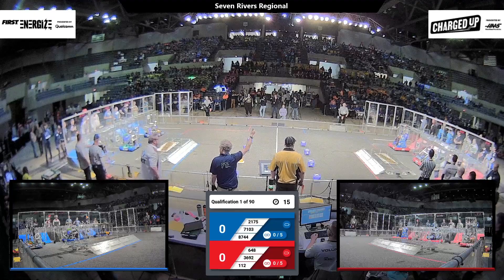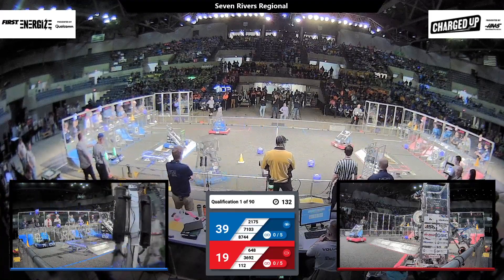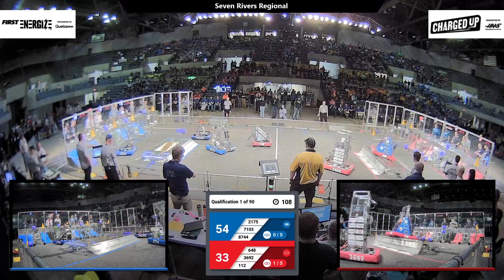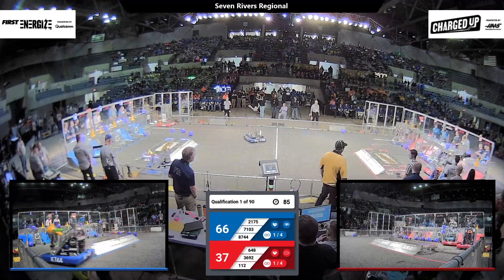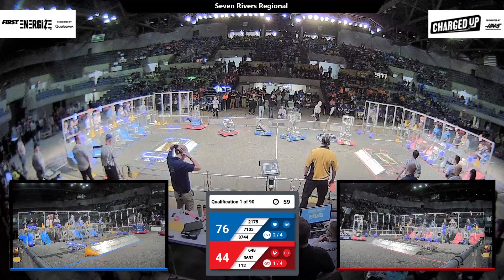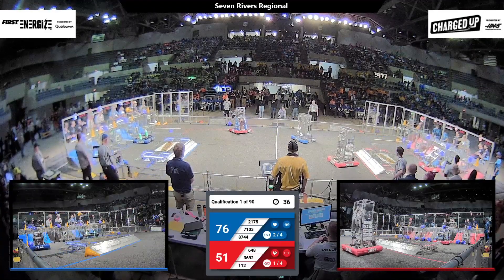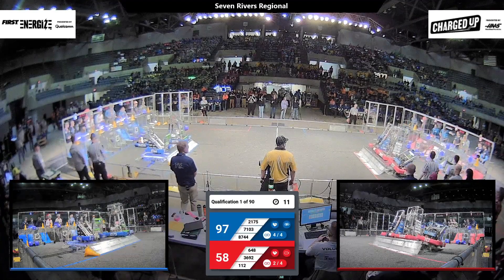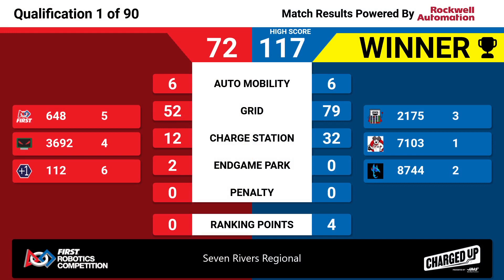Qualification 1 - 2023 Seven Rivers Regional